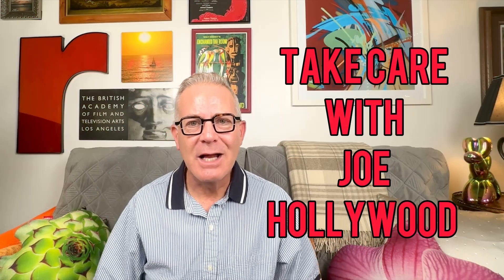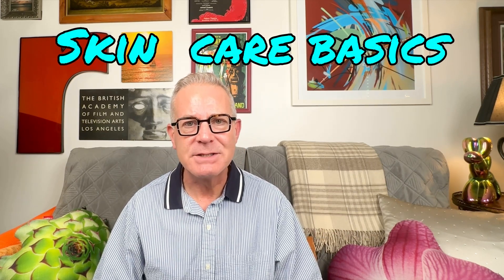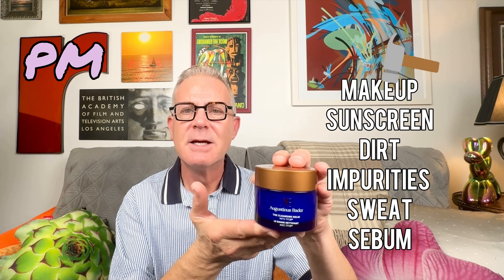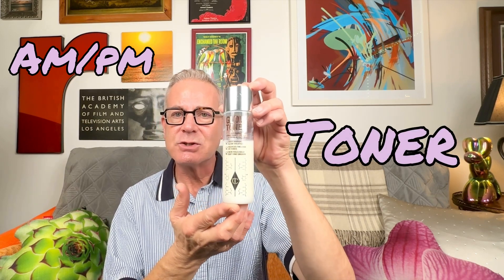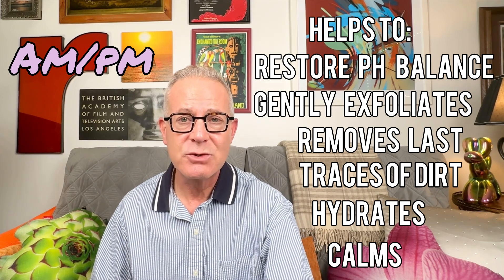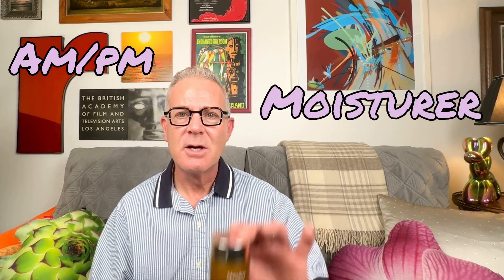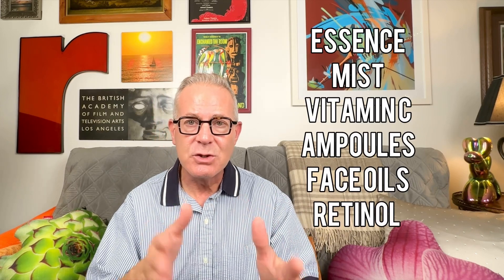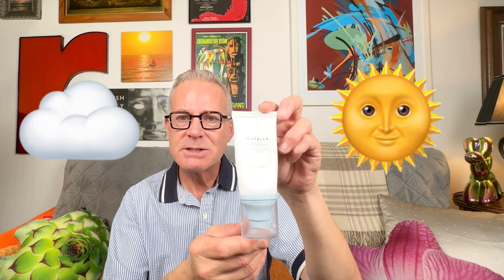The Order Explained: Skincare Routine Secrets Revealed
Confused about what products to use, in what order, in your daily skincare routine?
Hopefully this short video will help explain in what order to use your skincare lotions & potions in both an AM & PM routine!

Always go from lightest to heaviest. Start with products that have a more watery consistency first!
Then follow by the consistency of each: heavier liquids, gels, light creams and finish with heavier/thicker creams. (If you use a face oil, that can be your very last product).
Always use a sun screen as final step in your AM routine!

PM: DOUBLE CLEANSE
1st step - Cleansing balms or a cleansing oil to removing makeup, eliminate dirt, leftover SPF, grime, and bacteria from your skin and pores.

PM (2nd step of Double Cleanse) & AM FIRST STEP: CLEANSE

AM & PM:
TONER:
Use an astringent or pH-balancing to finish the job of the cleanser to rebalance pH, gently exfoliate and replenish any moisture that was lost in the cleansing process.

SERUM:
Serums typically contain high amounts of nutrients and antioxidants, which work to soothe your skin, fight off inflammation and signs of aging, & hydrate (look for with the serums containing vitamin C or hyaluronic acid).

EYE CREAM:
The most delicate skin on your face is underneath the eyes.
Eye creams combat signs of natural aging, wrinkles, crows feet, puffiness and dark circles. Helps brighten and boost the under eye appearance.

MOISTURIZER:
Pick a moisturizer rich in ingredients to boost your skin’s hydration. Helps smooth out the skin and provide it with a protective barrier.

AM LAST STEP, SUN SCREEN:
Use a product with SPF 30 or higher, to fight sun damage that can  accelerate your skin’s aging and leave you more at risk of getting sunburn.

Products shown in video:
Cleansing Balm: Augustinus Bader: The Cleansing Balm

Cleanser: IsNtree Yam Root Vegan Milk

Toner: Charlotte Tilbury Glow Toner Daily Radiant - 150ml / 5 Fl Oz - Full Size

Eye Cream: Chogongjin Gemisul Jim Kiyoun Eye Cream
 EXTRA discount at YesStyle.com using my Rewards Code: TABTGT

Sun Screen: SKIN1004 Hyalu-CICA Water-fit Sun Serum

Please leave any comments if you have any questions or suggestions for future Skincare videos.
Take care!

Decorative pillows (on the couch) - soft washable durable linen and digitally printed on both sides

Musician: @iksonmusicclear skindry skinhow to layer skin care productshow to layer skincarehow to layer skincare productshow to layer your skincarekorean skincarekorean skincare productslayering skin care productslayering skincare